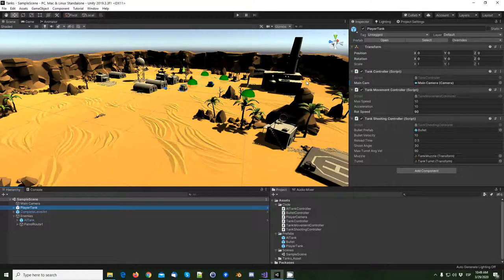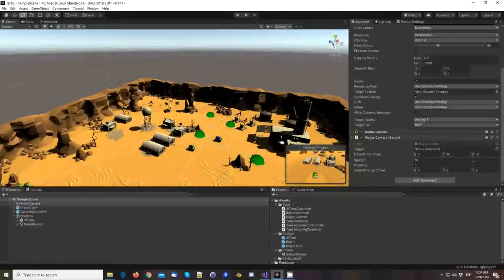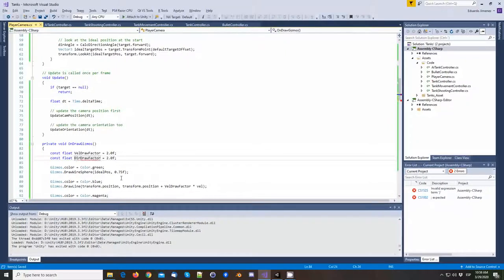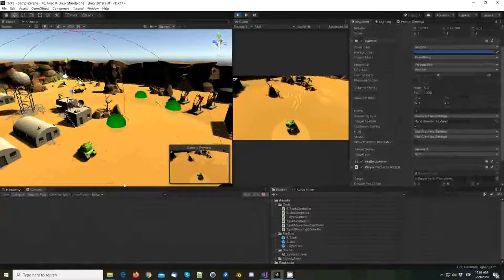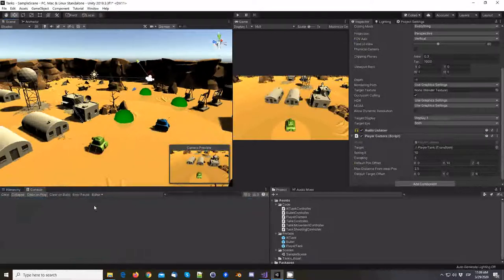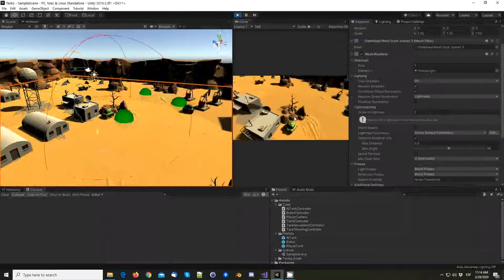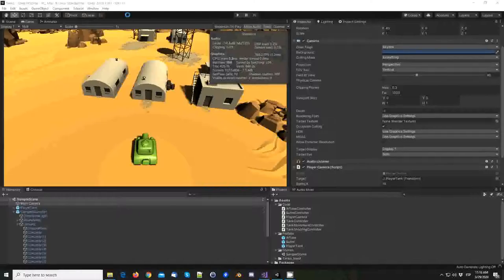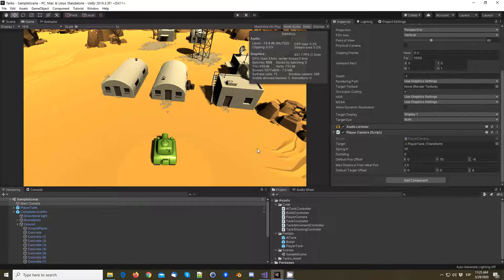Unity Tanks Project - Camera part 3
In this third and last part of the camera tutorial for the Tanks project we're going to finish off the camera for our game. We're going to add things we may not find completely necessary but that are going to serve as an example of how to create a basic third person camera for our game. We'll add a limit to where the camera can move and fix a couple of issues that derive from changing the camera to the third person perspective. If you missed the previous 2 tutorials on the camera you can find them here: